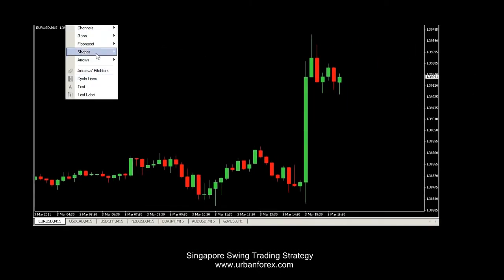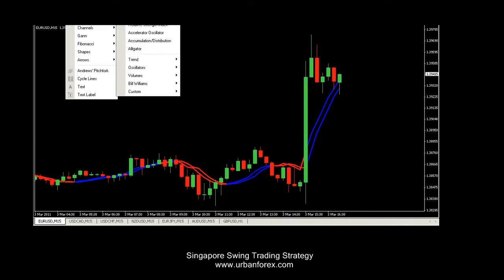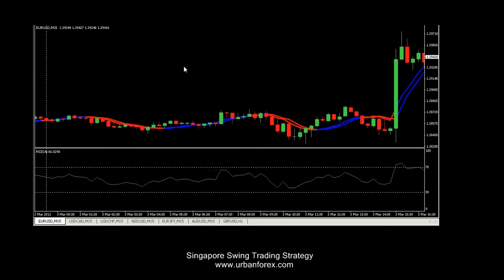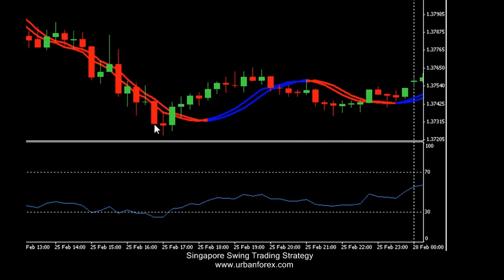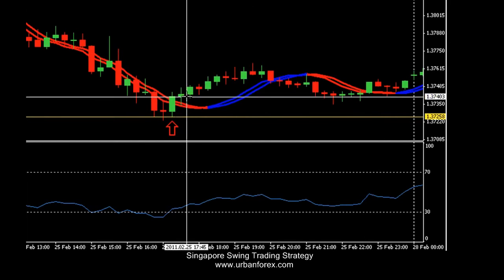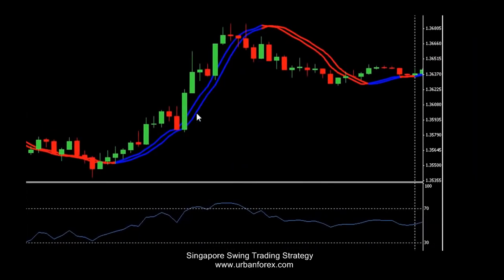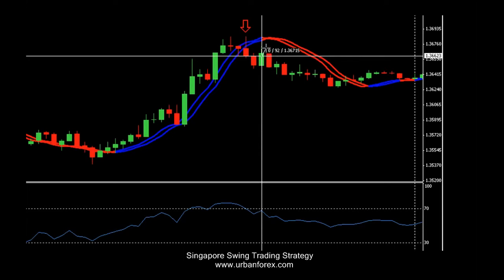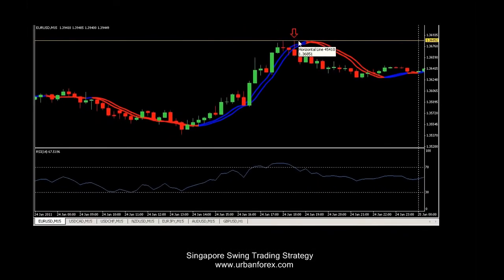forex trading & cfd trading - Part 33 - Best forex trading system for forex trader 2016